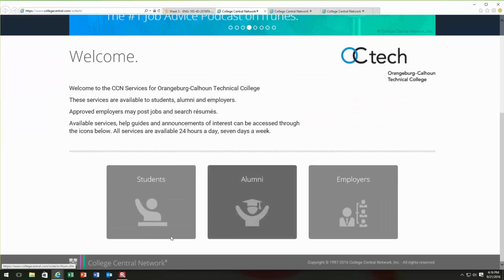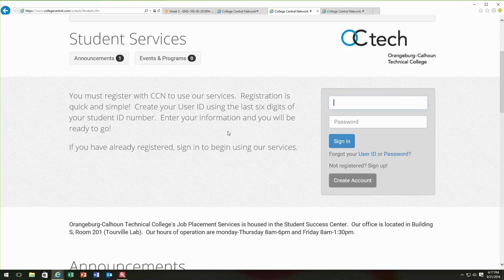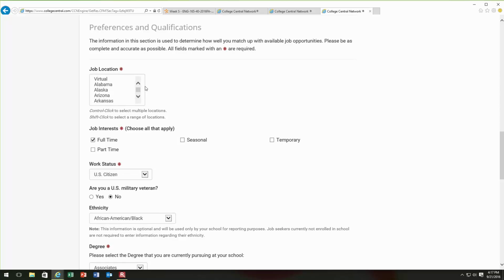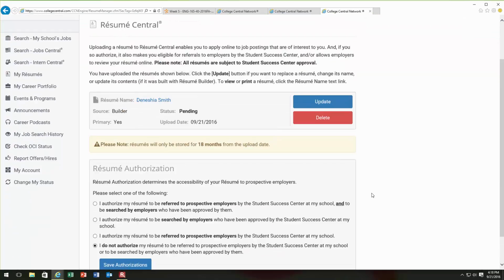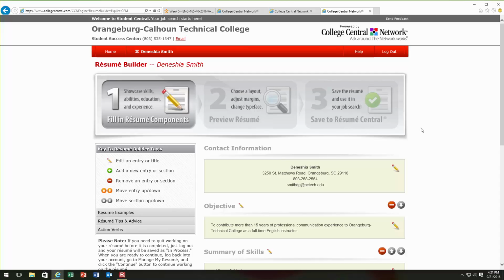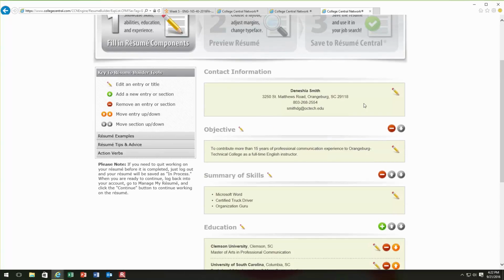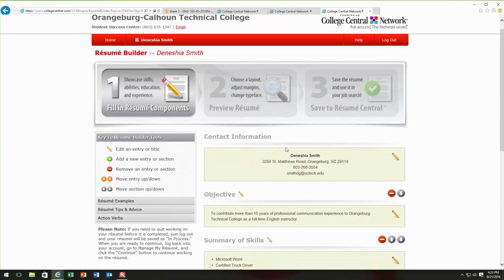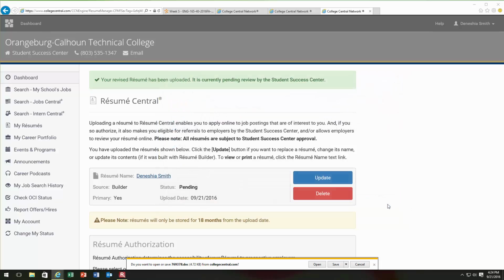Using College Central Network